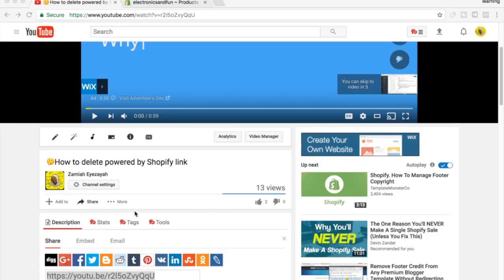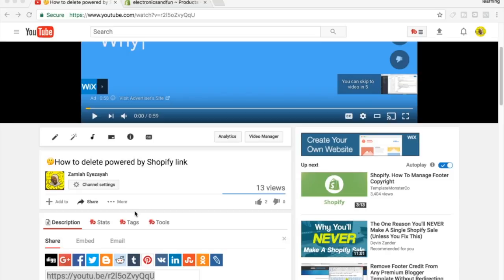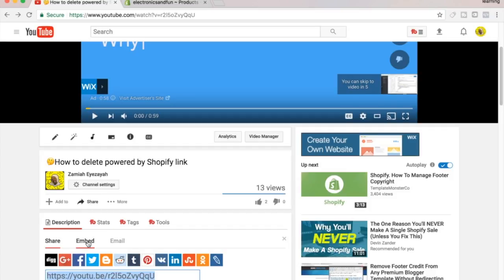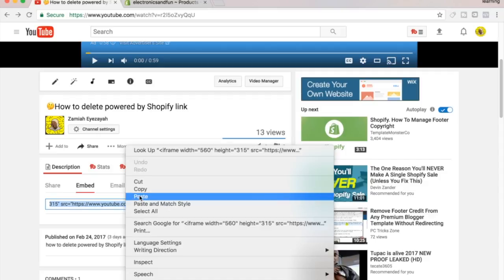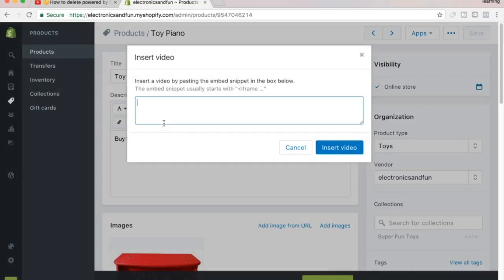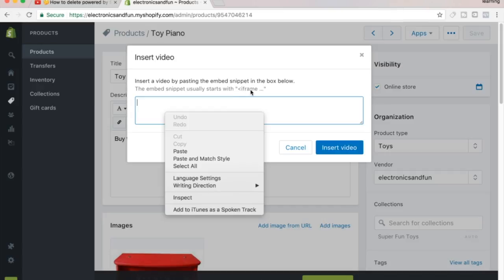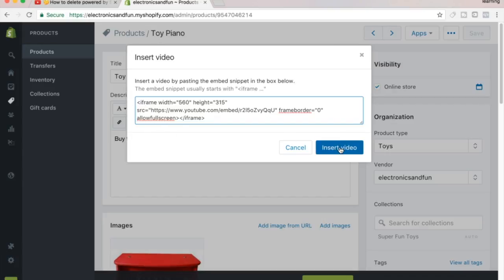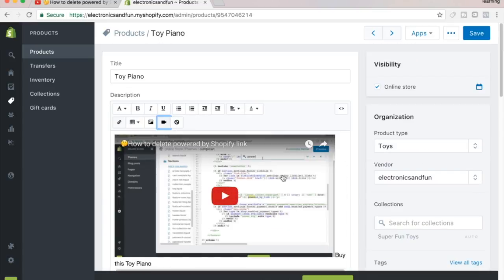How to add videos on shopify